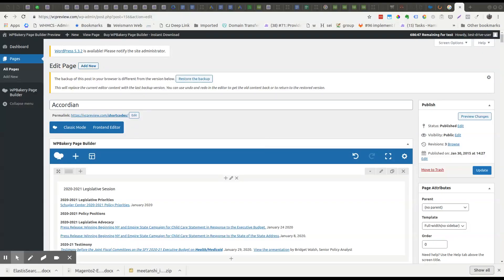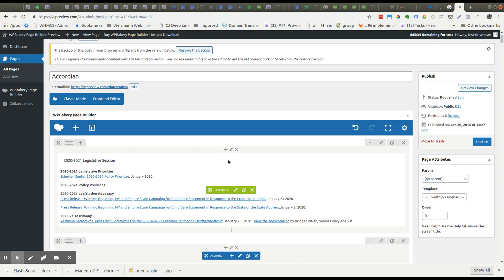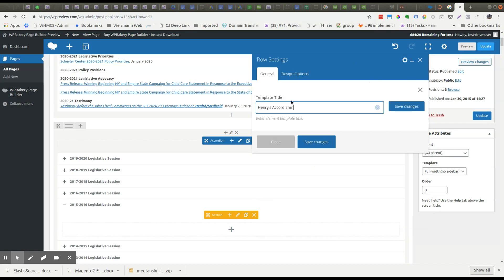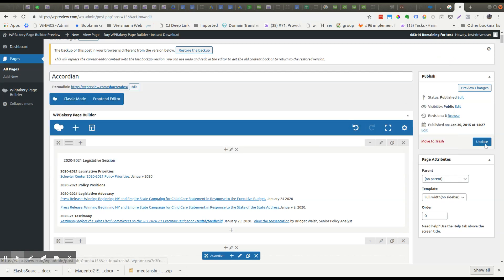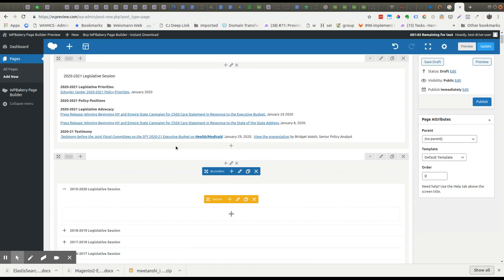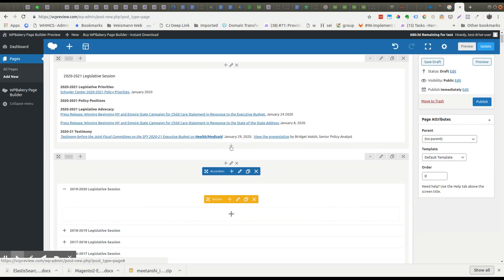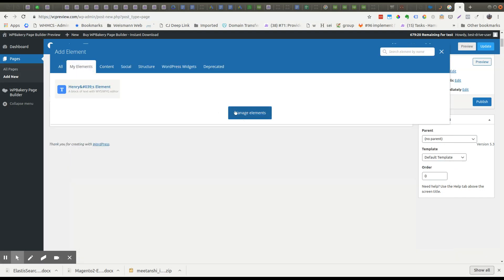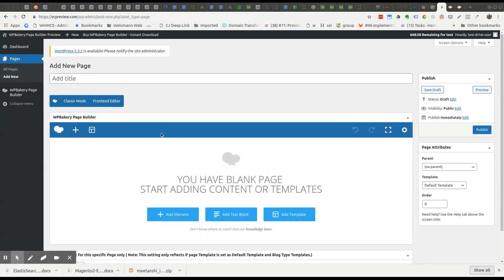How To Copy Content Between Pages Using WP Bakery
This video gives a tutorial on how to copy content from one WP Bakery page to another easily using templates.